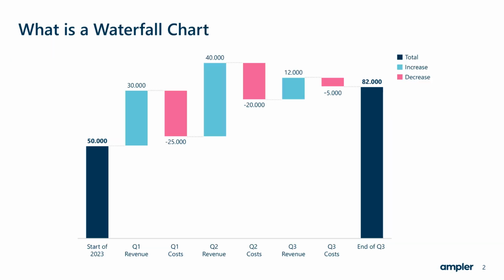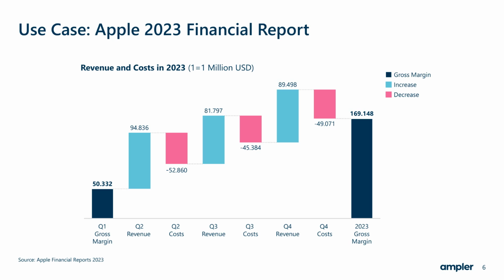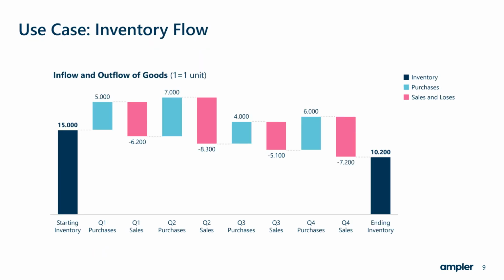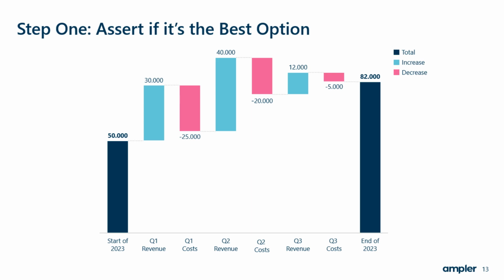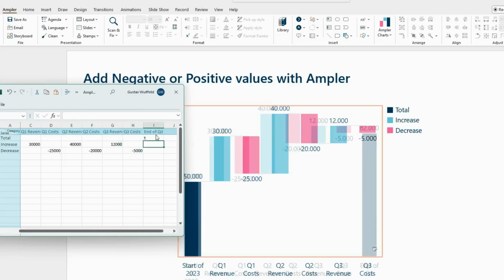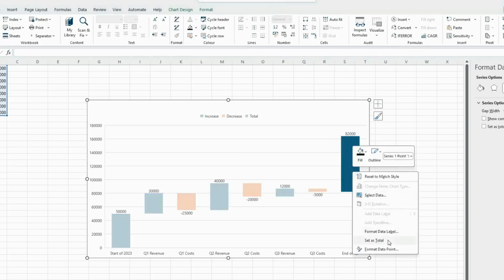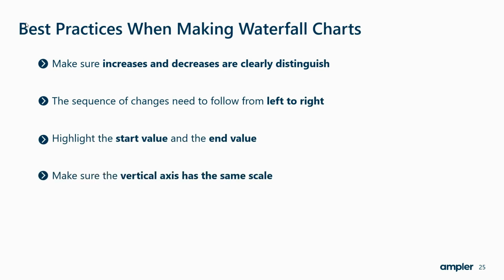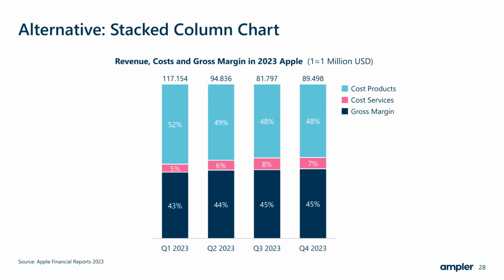How to make well-designed waterfall charts (2025)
In this video we will go through how to make waterfall charts including different use cases as well as alternatives that can be used instead of waterfall charts.